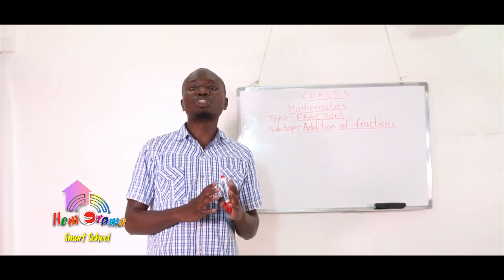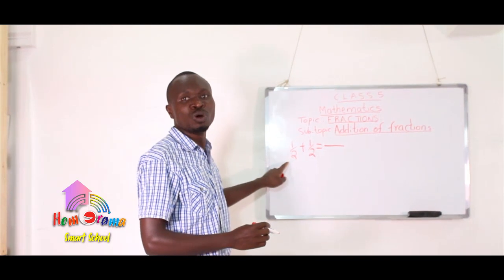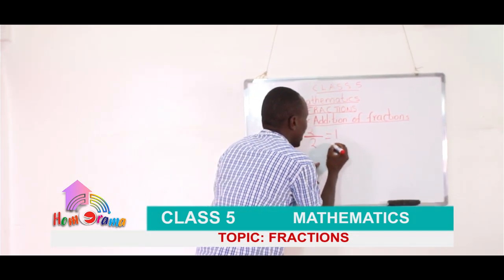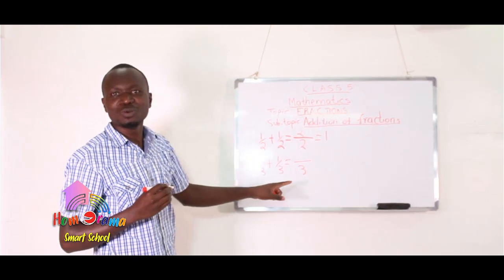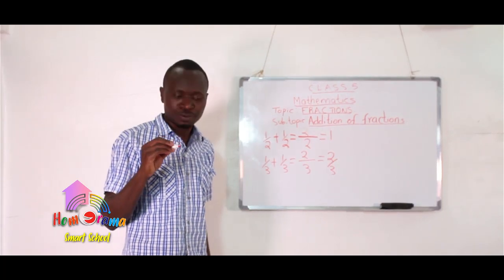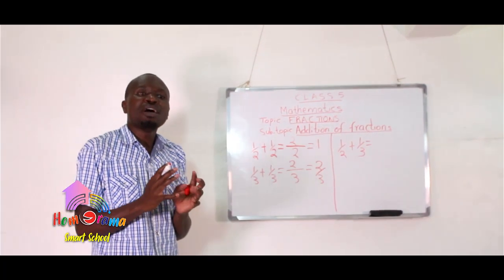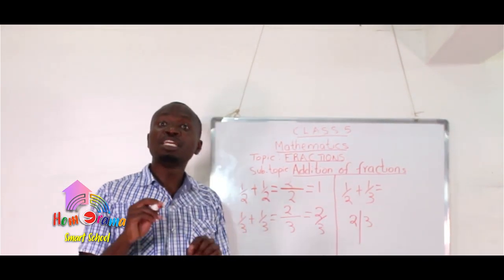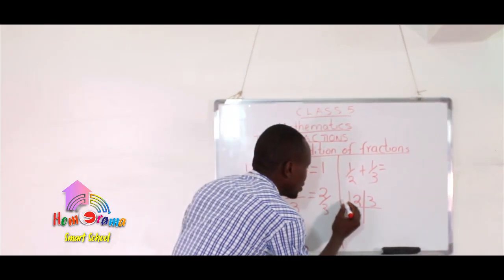CLASS 5 MATHEMATICS LESSON (ADDITION OF FRACTIONS) - TEACHER ALEX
Teacher Alex delivers a Class 5 mathematics lesson.
Topic: Fractions
Sub-topic: Addition of Fractions